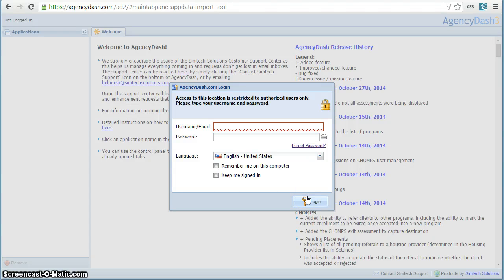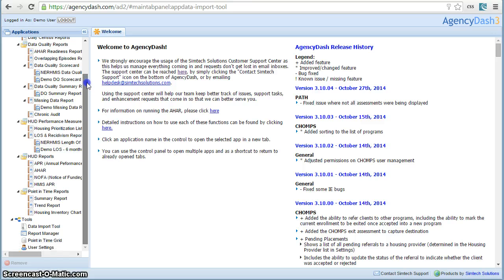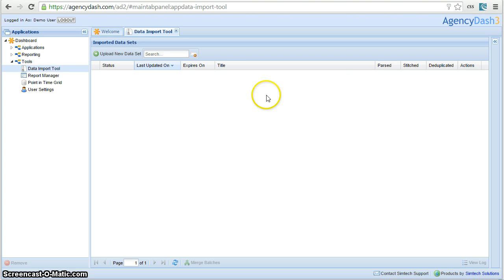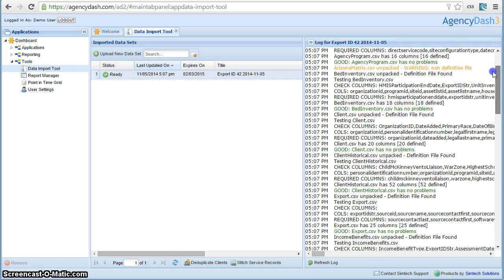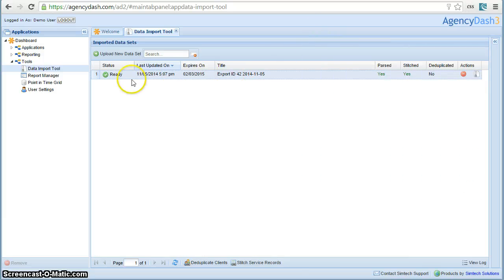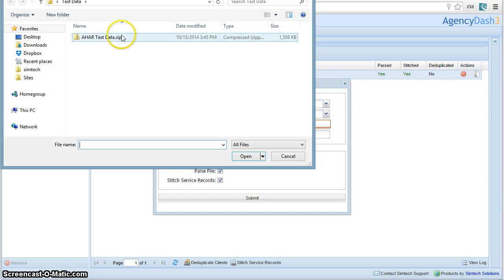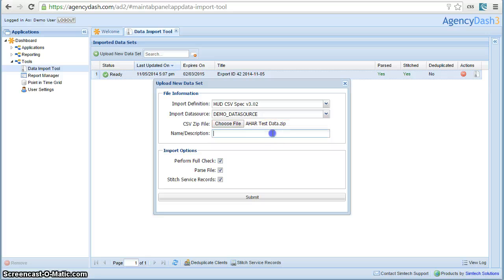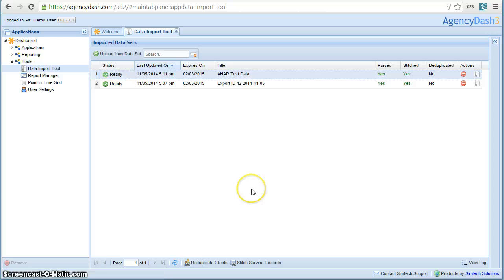Uploading Data into the AgencyDash Reporting Platform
Thie video walks through the process of importing data in the AgencyDash Reporting Platform.